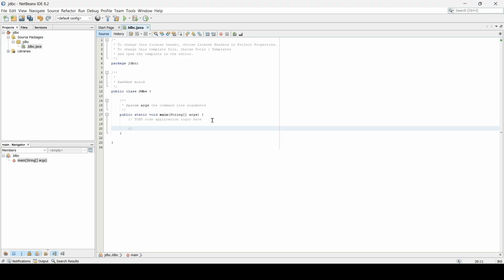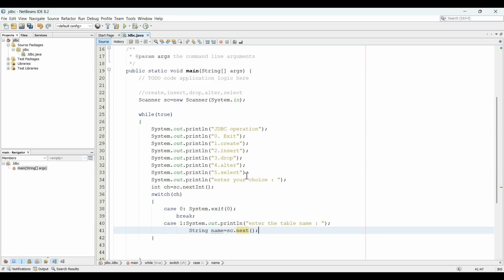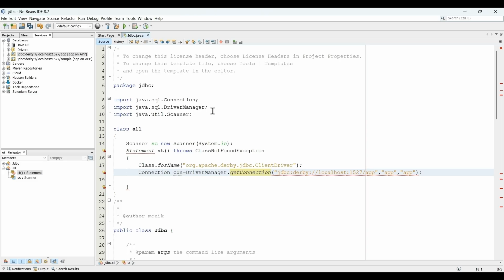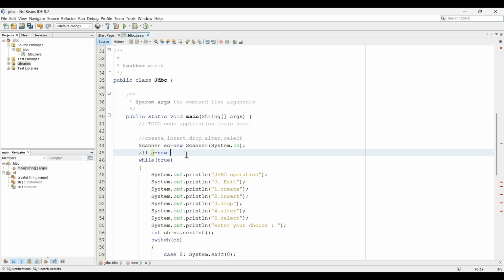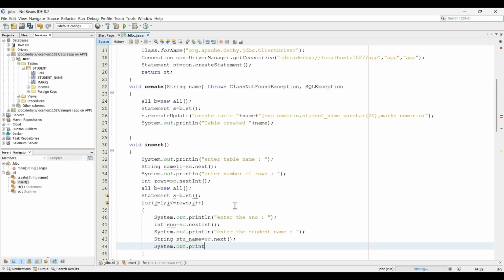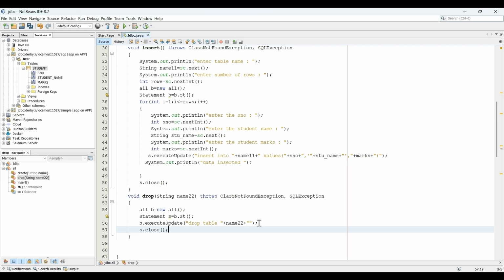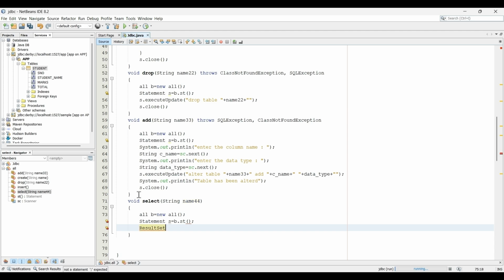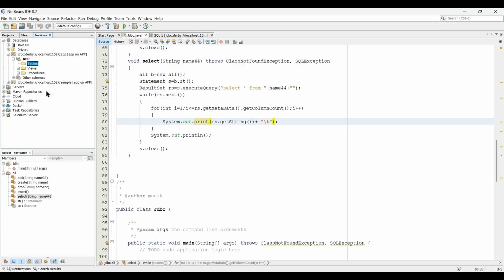JDBC Application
In this video we are going to see the JDBC Application and how to interact with database using SQL queries.
create, insert, alter, delete select and drop queries.